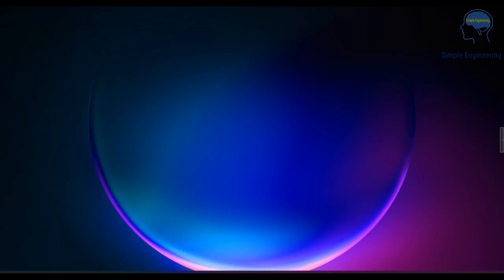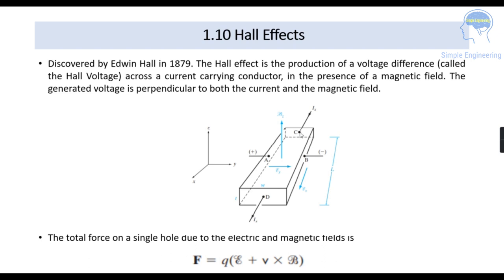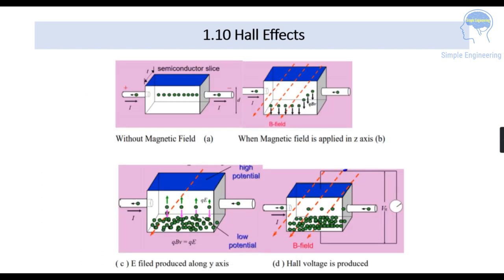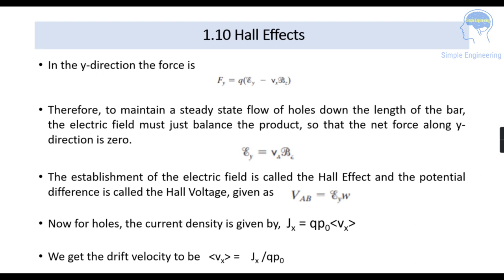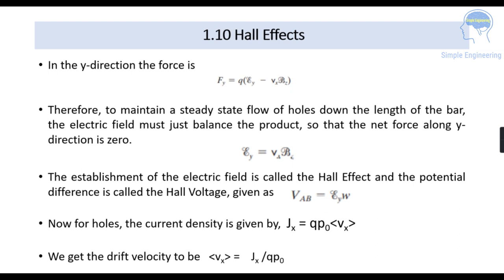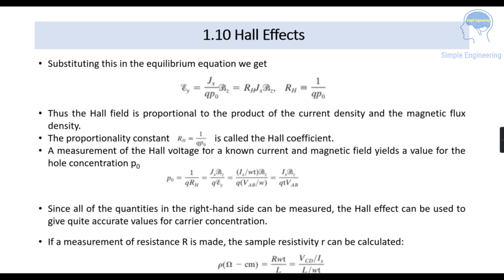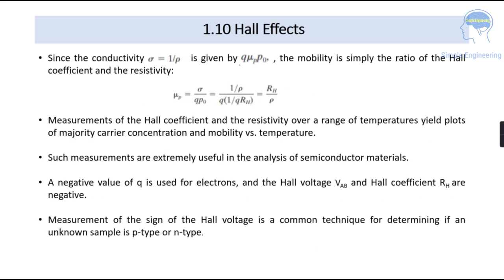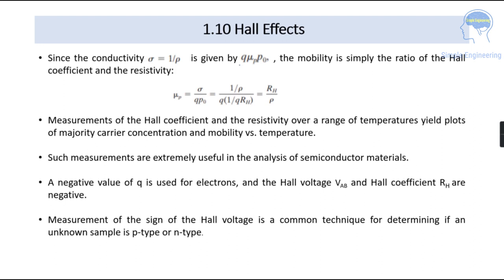Electronic Devices- Part 9- Hall Effect